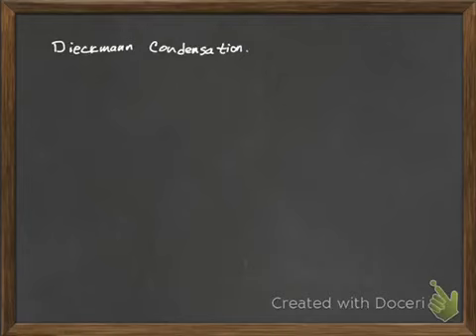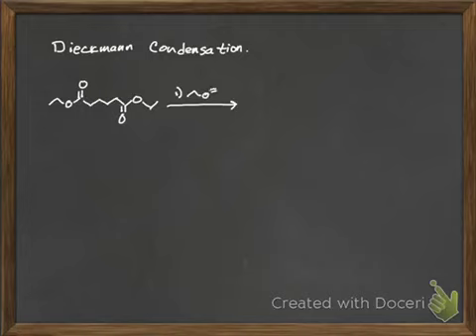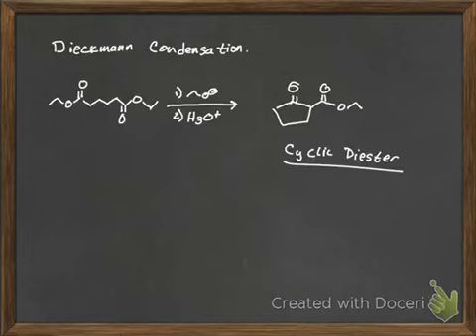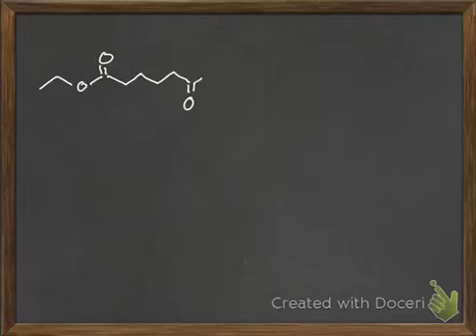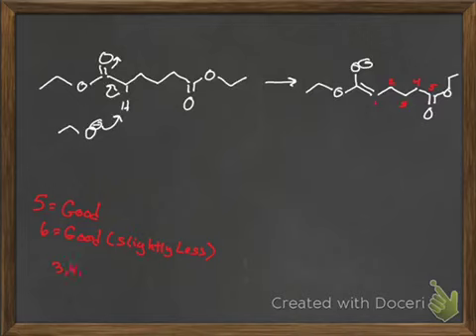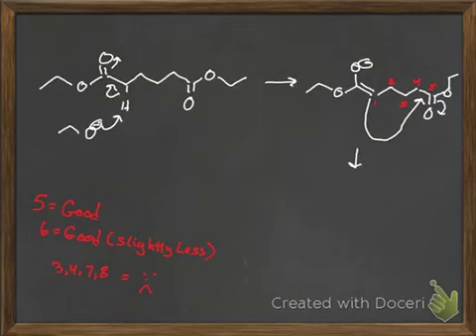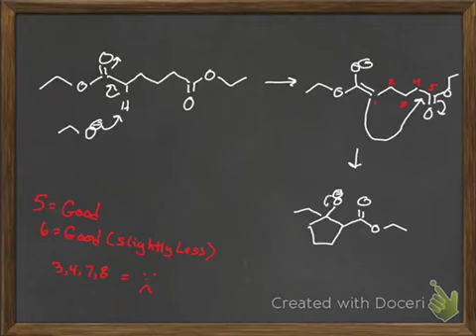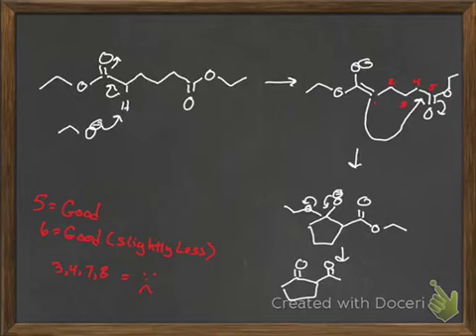Dieckmann Condensation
I hate Playstation.